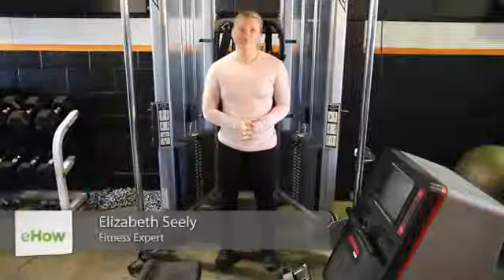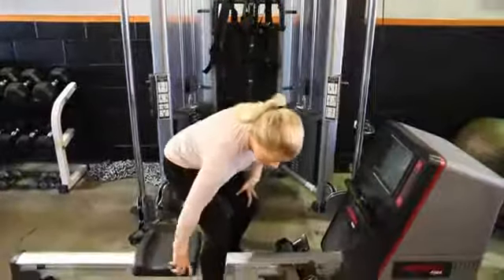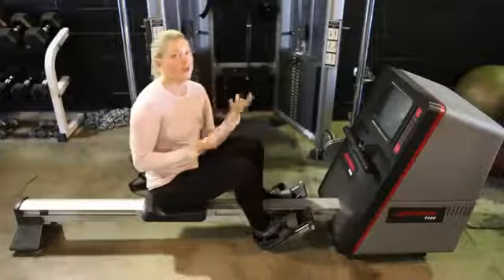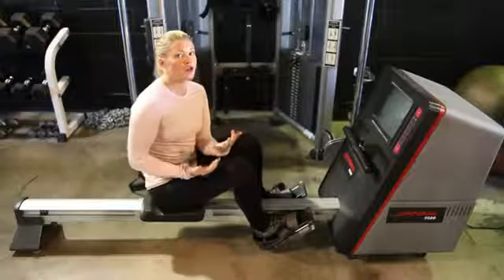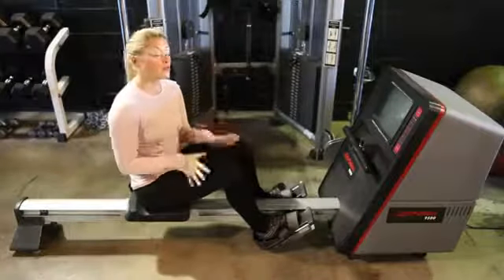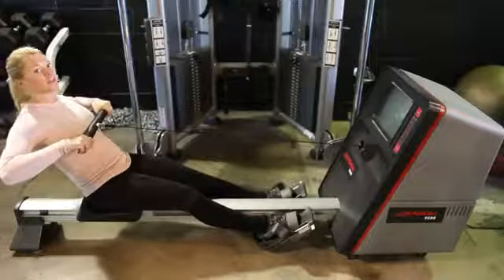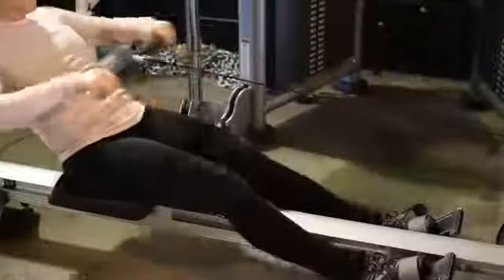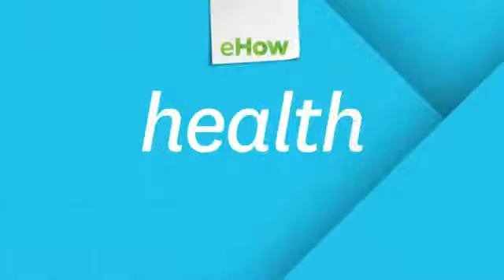Purpose of the Rolling Seat Exercise Machine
Purpose of the Rolling Seat Exercise Machine. Part of the series: Exercises for You. The rolling seat exercise machine was originally designed with a pretty clear purpose in mind. Find out about the purpose of the rolling seat exercise machine with help from a distinguished fitness expert in this free video clip.